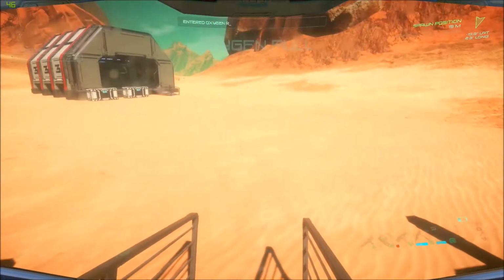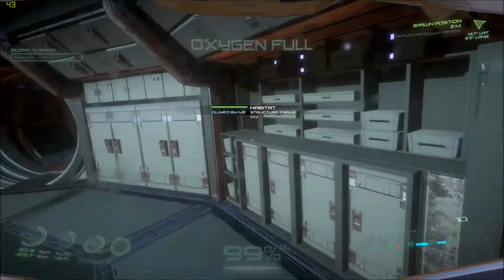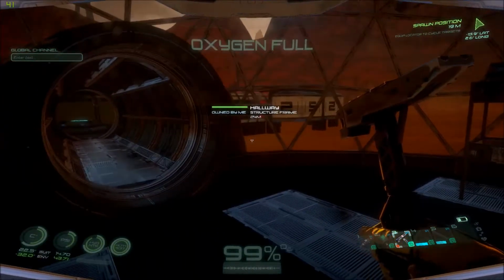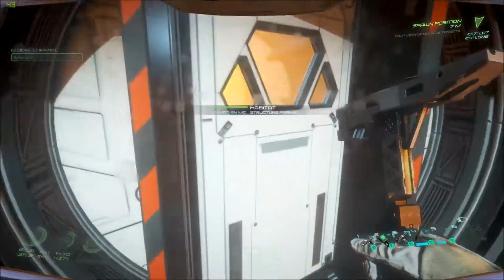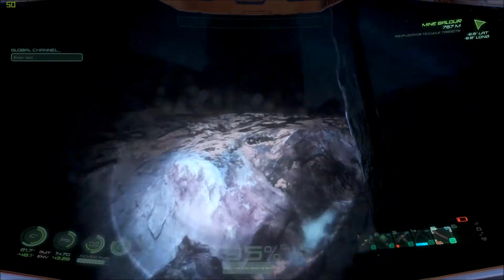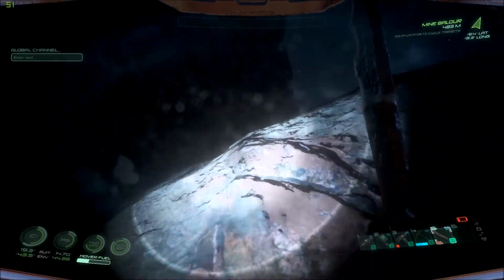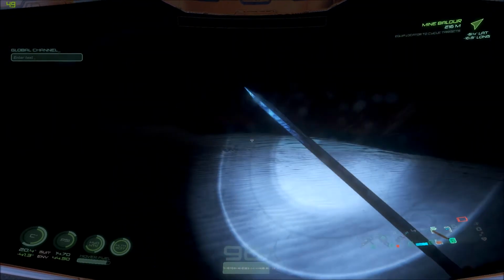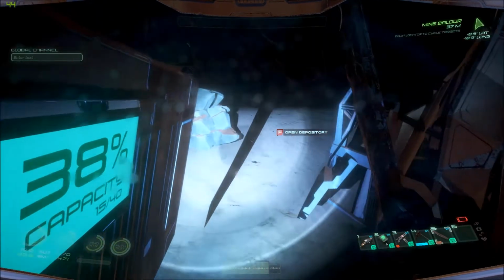Osiris New Dawn - Bio Dome and Hallway - #20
Osiris : New Dawn is a Early Access, Survival game, It is Single / Multiplayer. Here is what they say on Steam about the game:
After crash-landing on an distant planet, build a colony with your friends, battle others and explore the system,
prospecting for immeasurable riches. Discover, fight, and tame indigenous alien creatures
or search for lost human expeditions as you survive the far reaches of space.